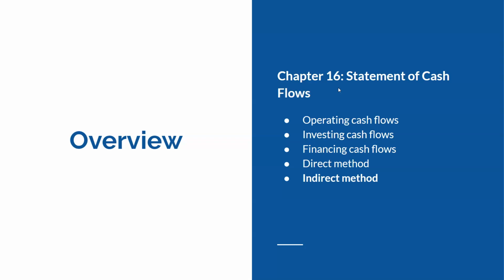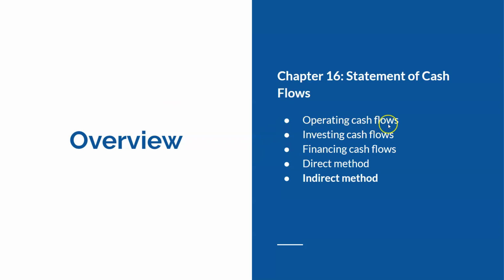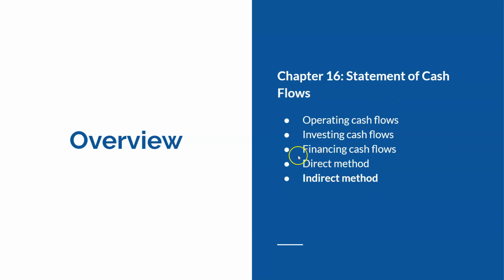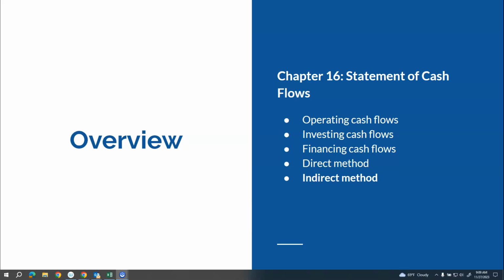Module 6 Introduction